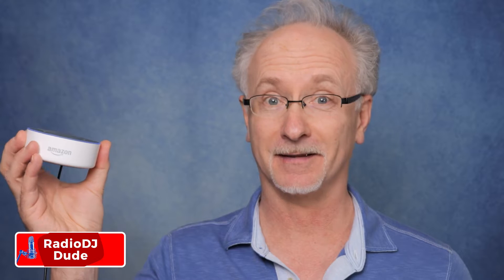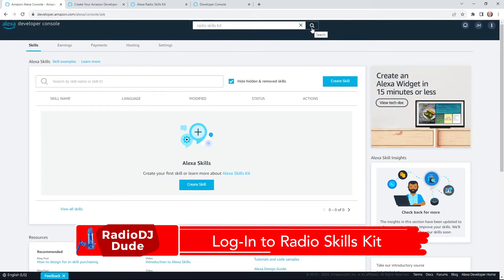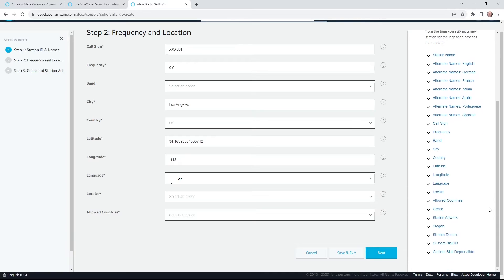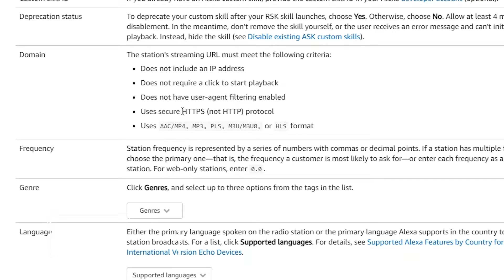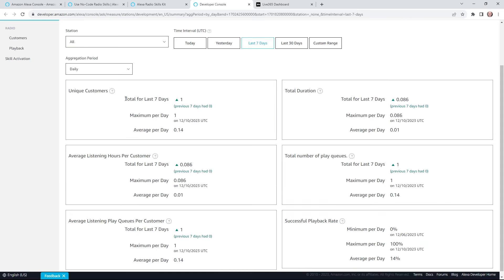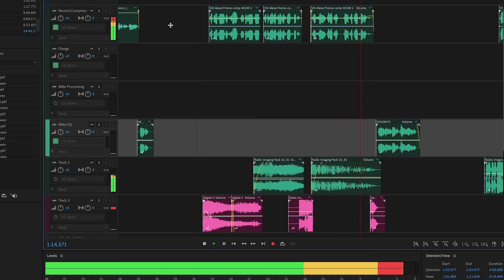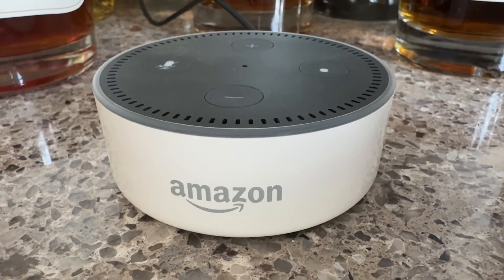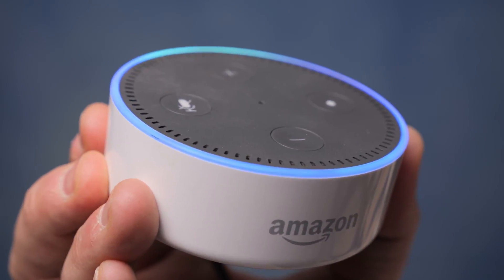Rock Smart Speakers w/ Your Radio Station - Free & Easy Alexa Skill Set-Up!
🔊With a jaw-dropping 200 million smart speakers around the globe, it's -smart- to get in on the action! Amazon’s Echo is the biggest seller. That’s great for us, because it’s one of the only speakers we can EASILY get our radio station on by creating an Alexa Skill.

Don’t be tempted to drop $$$ on a service to do the deed. I’m going to walk you through the simplest and cheapest way to create a radio skill for Alexa. By cheapest, I mean FREE!

You’re 10 minutes away from submitting your radio skill to Amazon. What to do with all the extra time?? Here’s an idea…Produce some on-air promos to promote the fact your radio station is now smart speaker friendly!

I’ll show you how I produced my smart speaker promos and give you some tips to make them stand out. Tip: Hook listeners with creativity and fun! No bland promos allowed.

⏰ Smart Speaker Fun
00:00 Exciting Intro!
01:33 Create Alexa Radio Skill
07:32 Promote Smart Speaker
08:07 Radio Rant! Fun is Key
08:56 Smart Speaker Promos for XXX80s
09:30 Production Elements for Promos
10:44 Testing New Radio Skill
11:50 Thrilling Close

Don’t believe me? Test it on your Alexa speaker. Say, “Alexa, play Triple X 80s.” AND be blown away by the magic…and righteous 80s music. XXX80s.com for more 80s action!